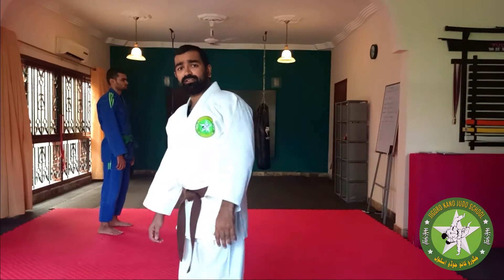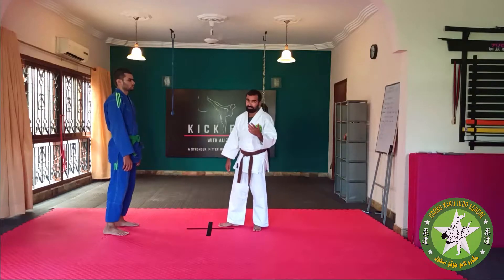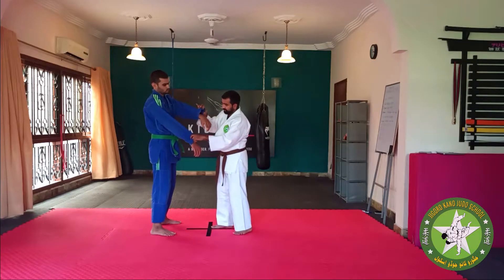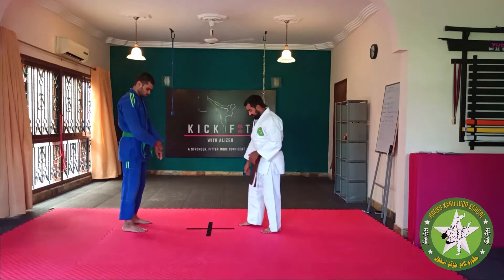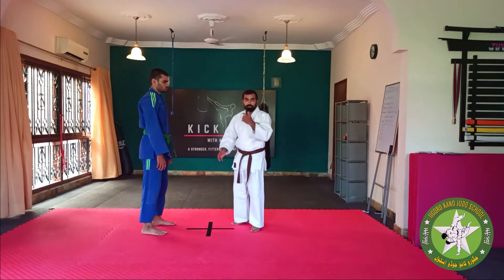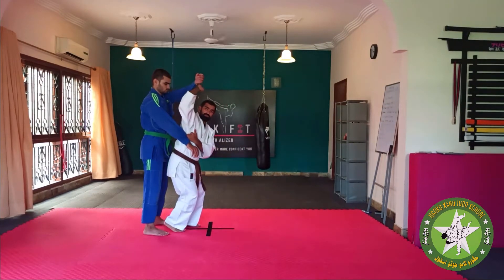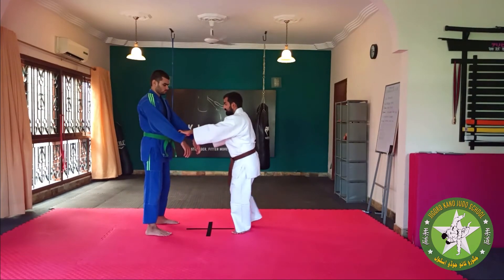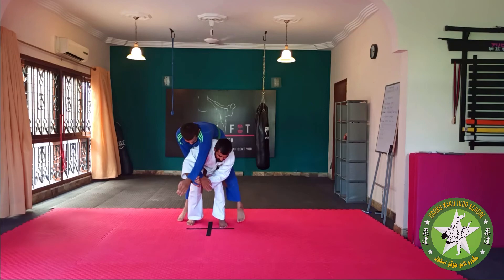Sode-Tsuri-Komi-Goshi (Basic Breakdown).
This is an introduction to doing sode-tsuri-komi-goshi. This is for those who are just starting with the throw.

In this video, we discuss the very basics of how sode-tsuri-komi-goshi is done. We look at the basic grips, and the textbook basic stepping for footwork.
There are variations to grips and entries. Which are not discussed herein. However as seen Kuzushi is the most important principle for any nagewaza.

（公財）全日本柔道連盟/All Japan Judo Federation